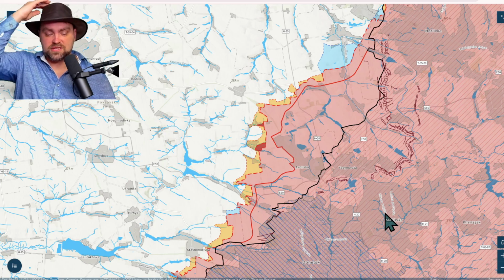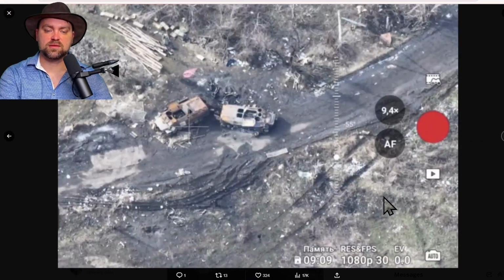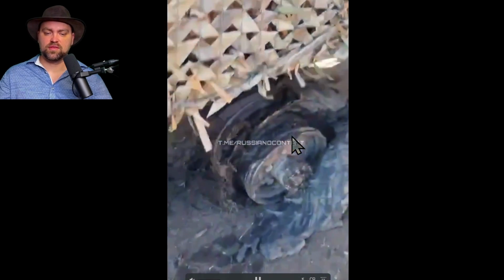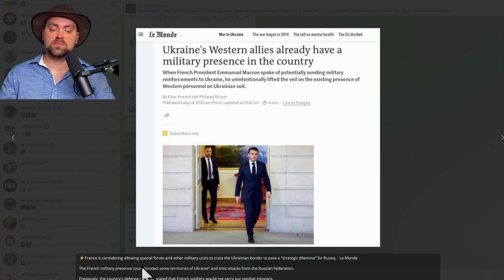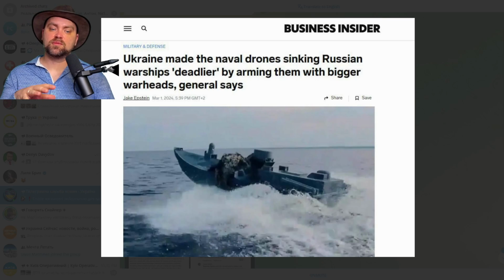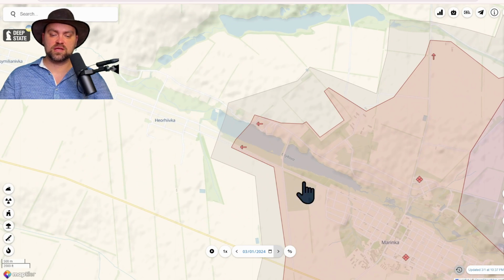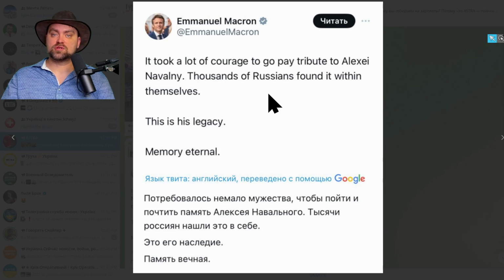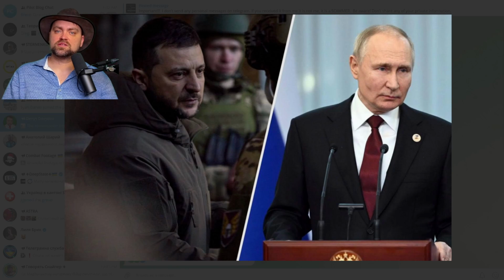Update from Ukraine | Z - Army Failed Again | Many Convoys Ambushed | Glory to Ukraine